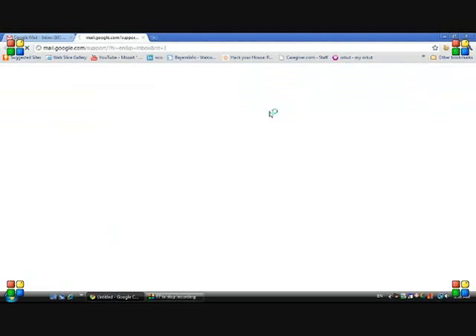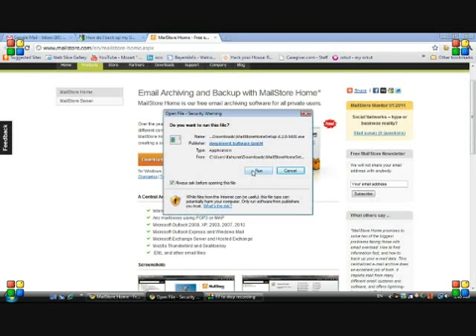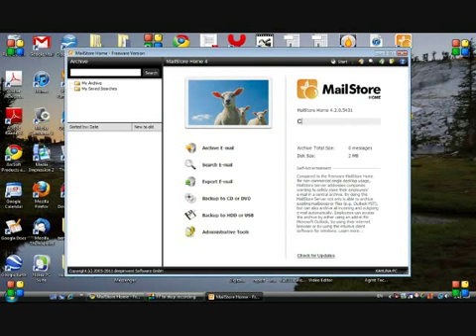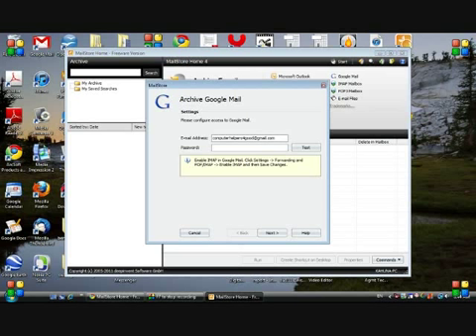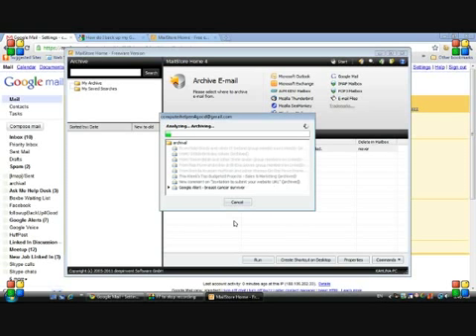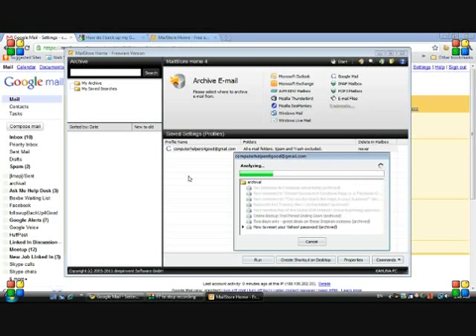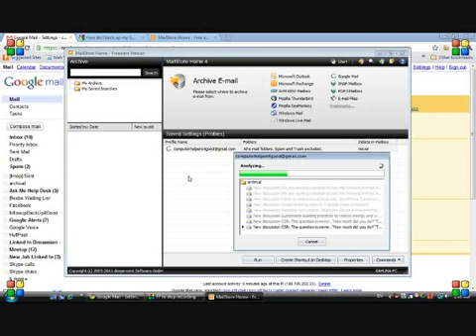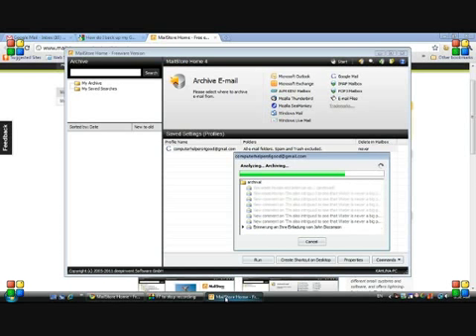How to Do a Gmail Backup from ComputerHelpers4Good.net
You may be among the fortunate ones that have your Gmail contacts and correspondence intact. This video provides a step by step method, of archiving your Gmail or GoogleMail accounts.